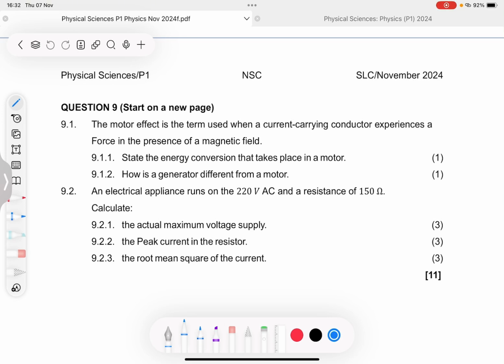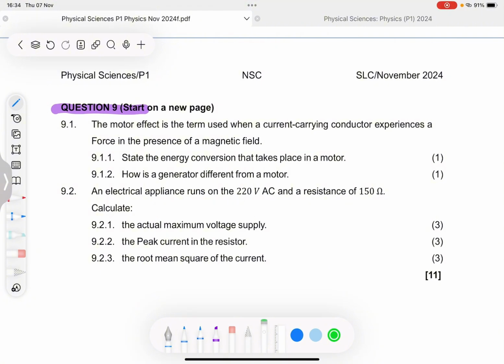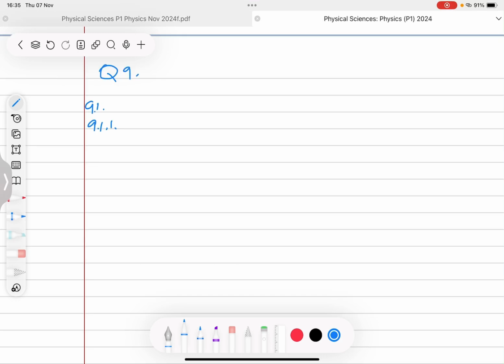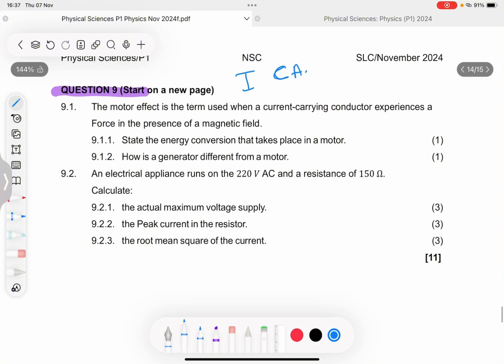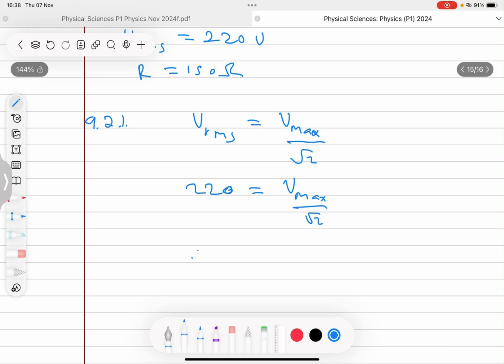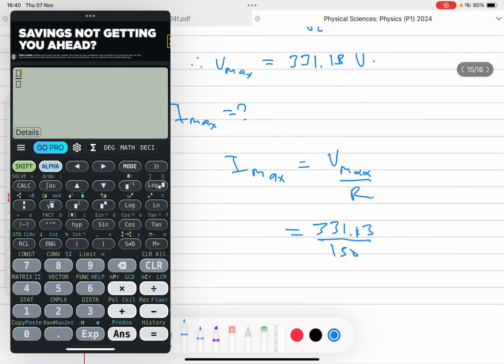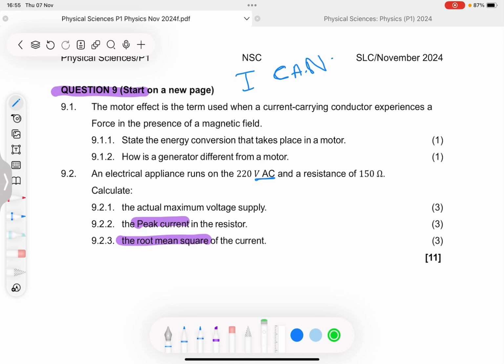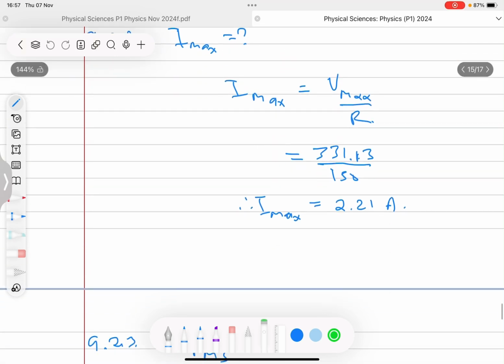PHYSICAL SCIENCES: PHYSICS (P1) EXAM PREDICTION: How to explain science | Question 9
Question 9 looks at Electrodynamics. A motor and generator are discussed.